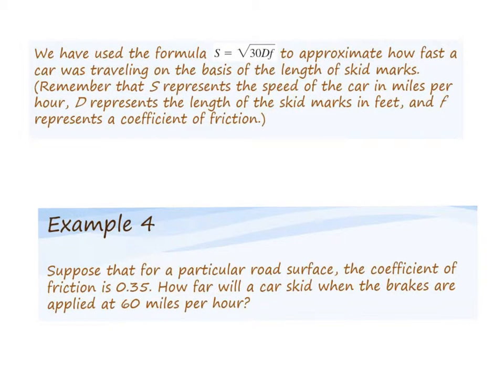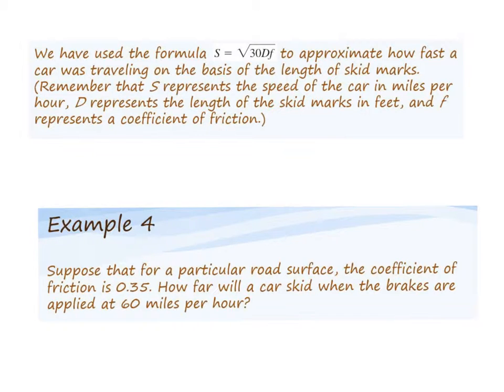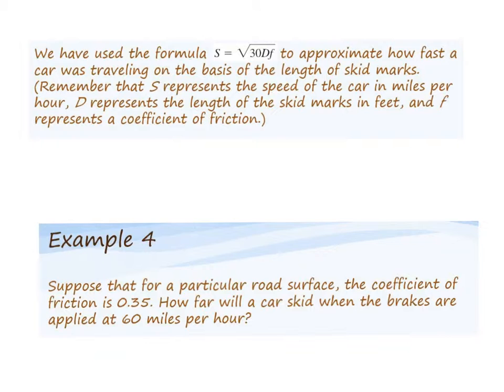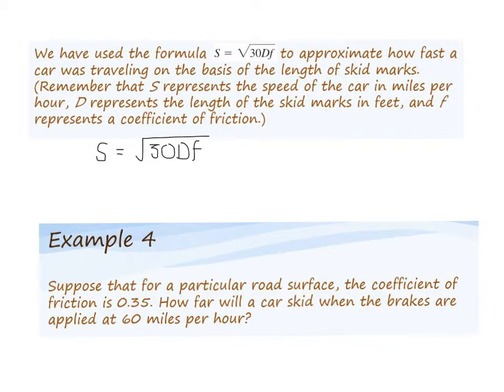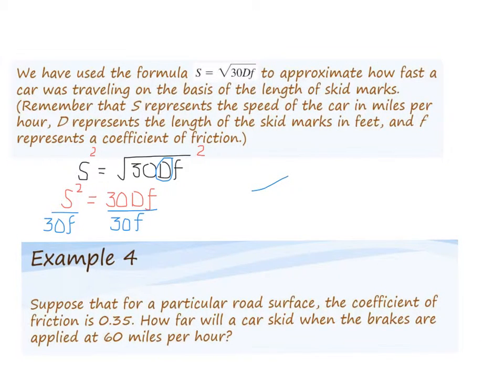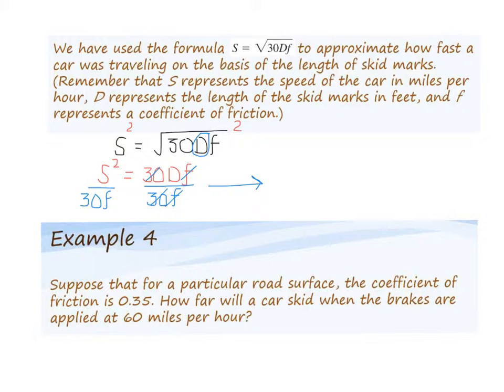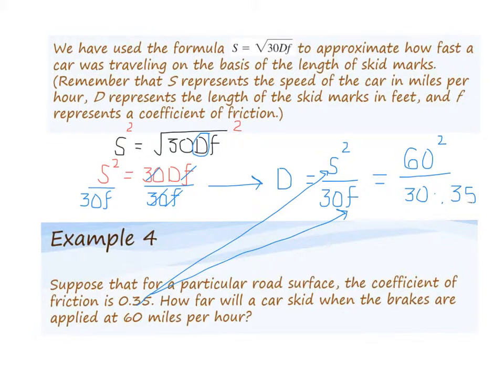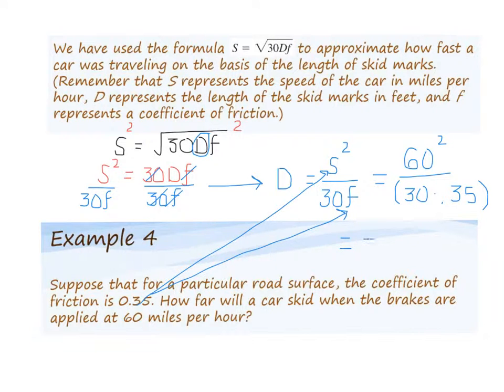PSU MATH21 Lesson 5.5 Example 3